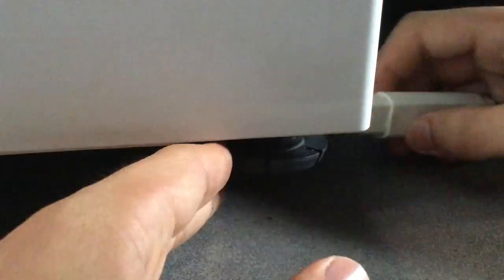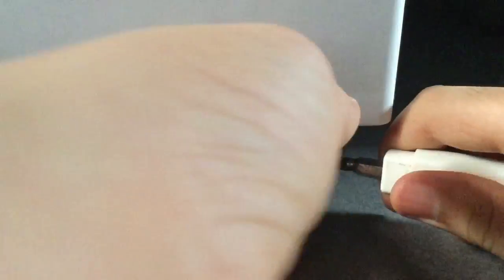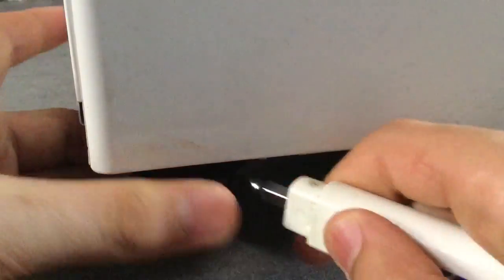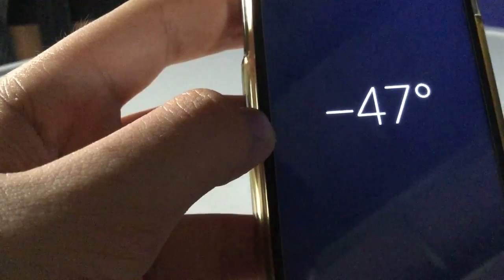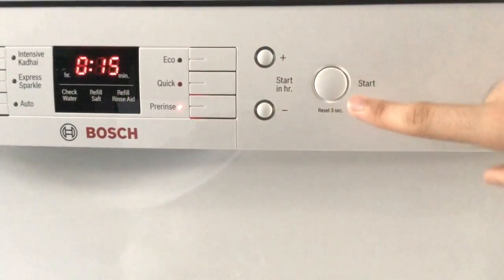How to level your freestanding Bosch dishwasher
Learn how to level your Bosch freestanding dishwasher.

If you're facing issues with weak water recirculation or mid-cycle rocking, a correctly levelled dishwasher can make all the difference.

Valid for SM...* series units.

*SMS60L12IN shown in video